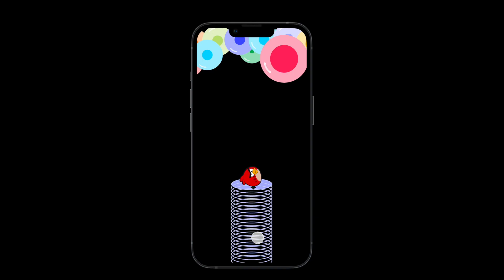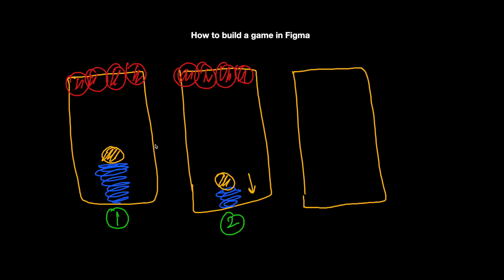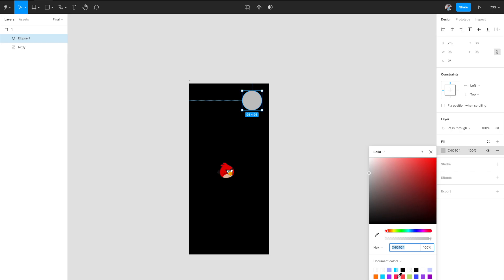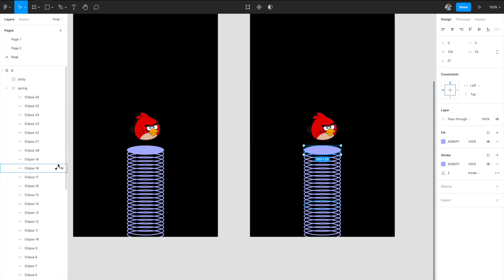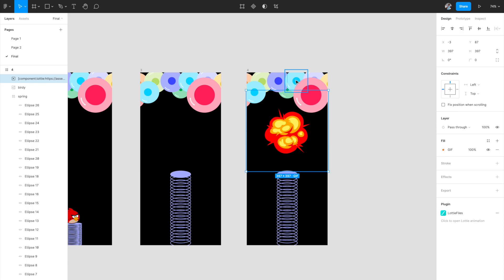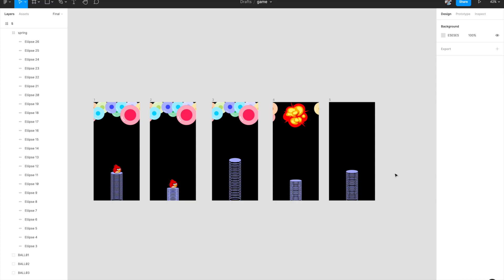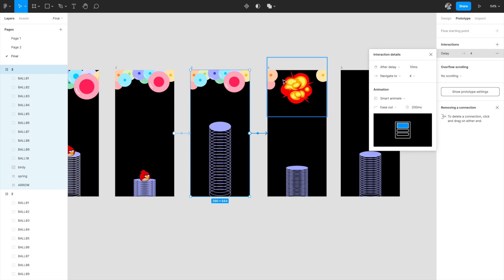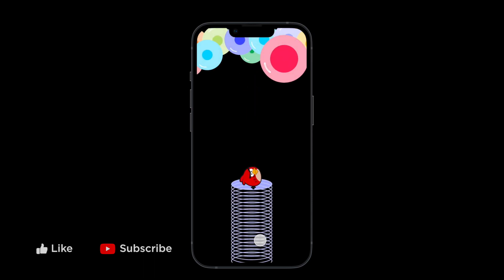How to build Angry bird game in Figma | Source file included 🔗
Join our NFT discord server & get exciting airdrops

⏰Timestamps
00:00 Intro
0:26 Idea of the game
4:13 Creating game frames in Figma
11:57 prototyping settings of the frames
16:09 Final preview